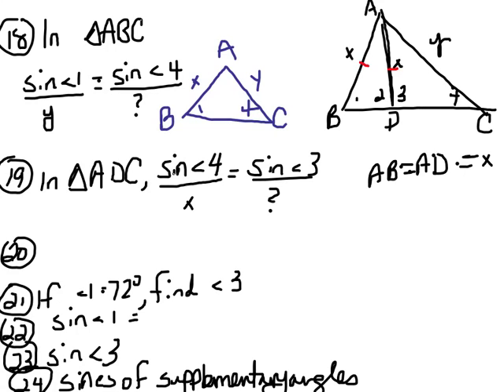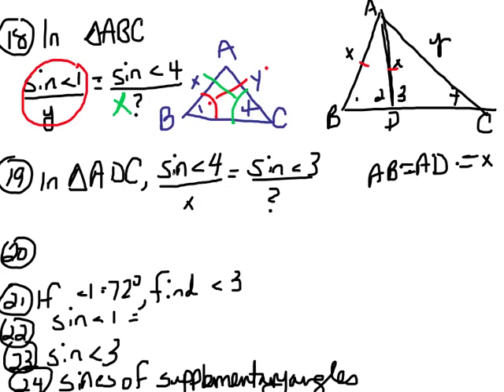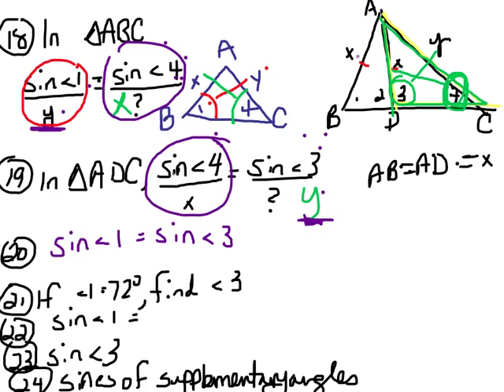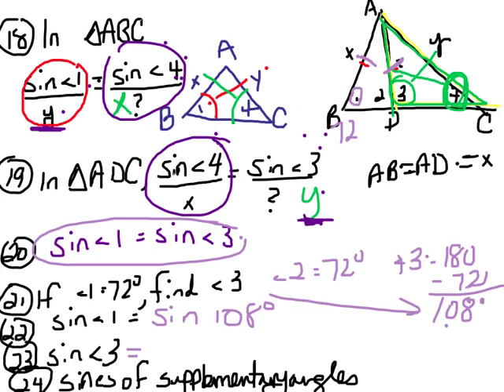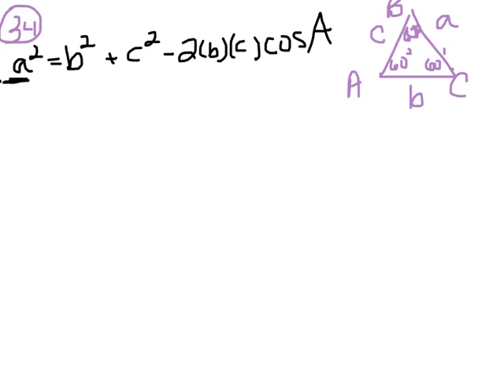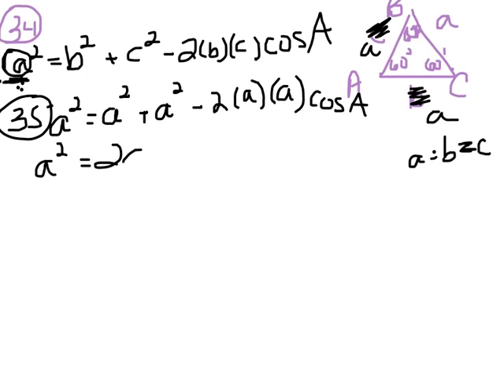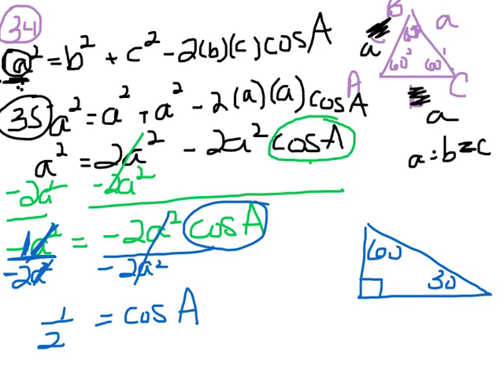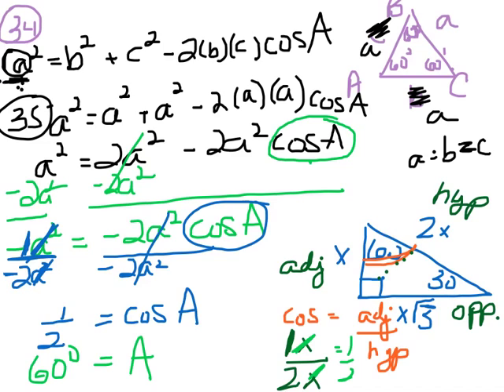Geometry 11-7 #18-24, 34-36